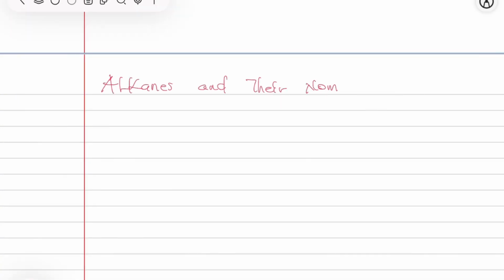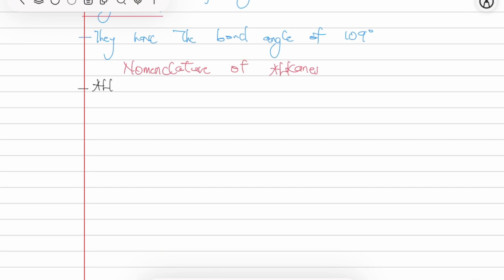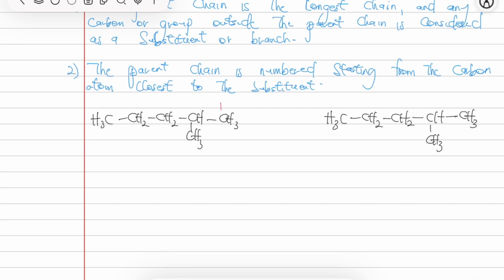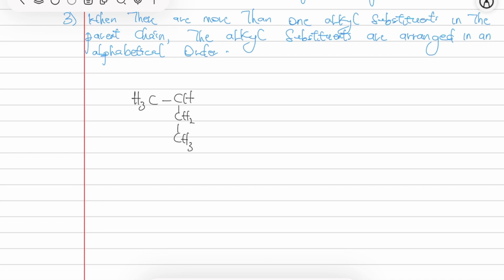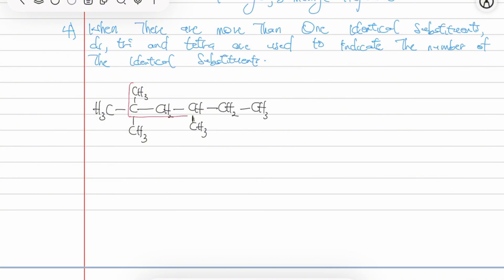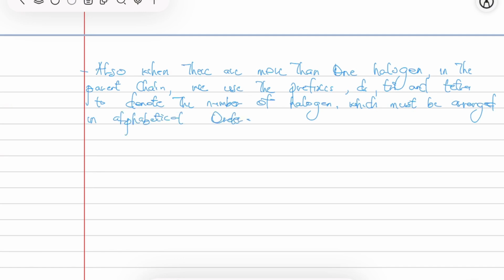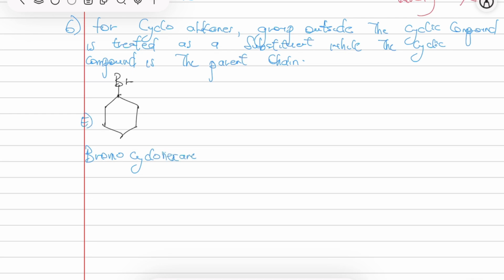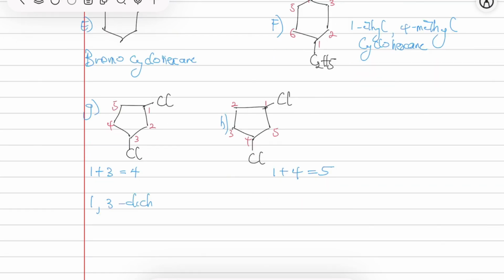Alkanes and Their Nomenclatures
Alkanes and their nomenclatures are important fundamentals knowledge any chemistry student should be know. This video gives step by step rules on how alkanes are named, and also important features of the alkane’s family . This video will enable Chemistry students to understand some complex principles of organic compounds